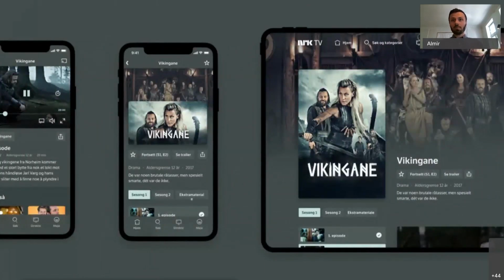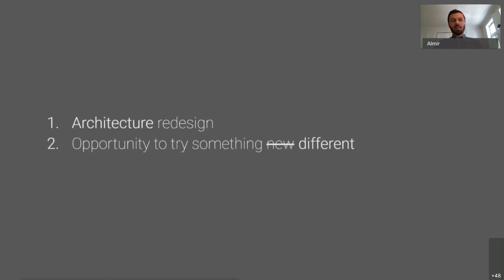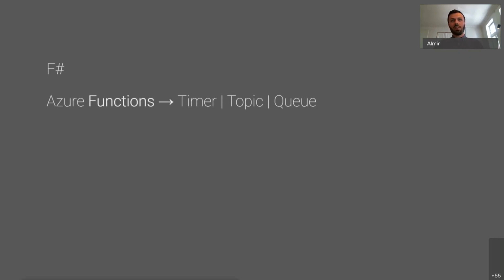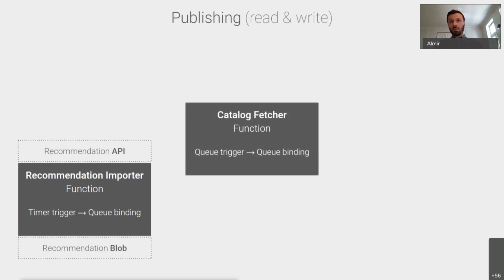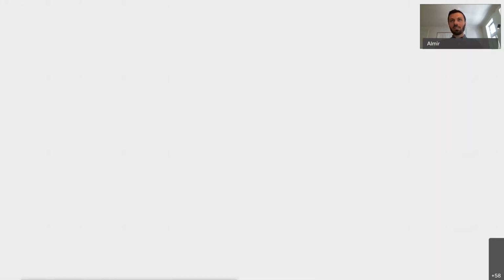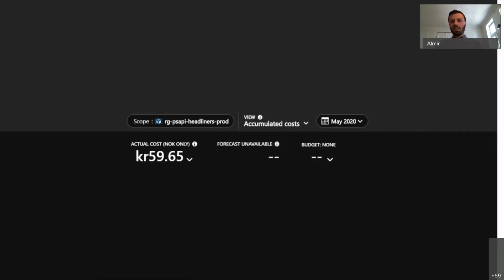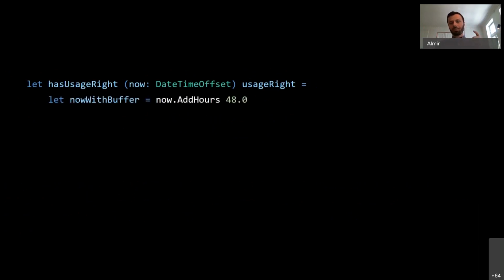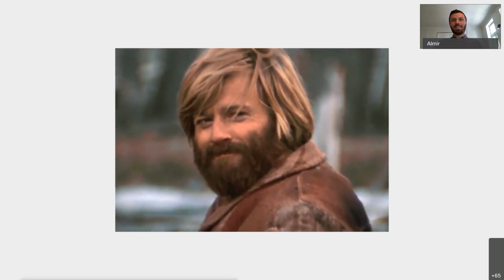Total Rewrite: A Story About F# and Azure Functions in Production - Almir Mesic - NDC Oslo 2020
We recently rewrote our C# and App Service hosted application to F# and Azure Functions. How did it go? What did we learn? Was it worth it? Let's have a look at a real-life example running in production.